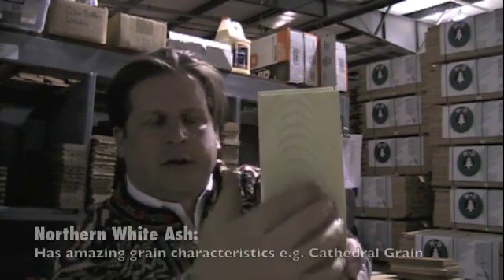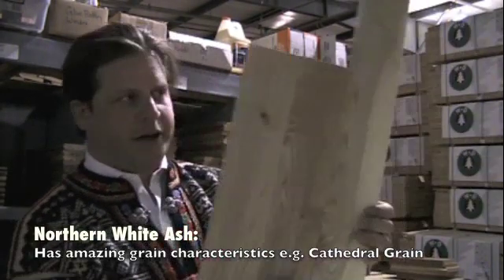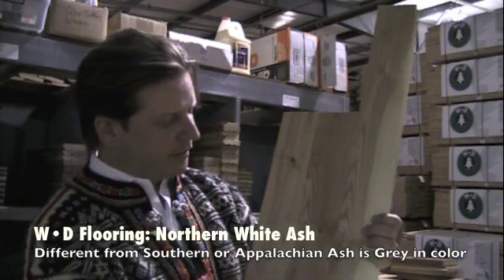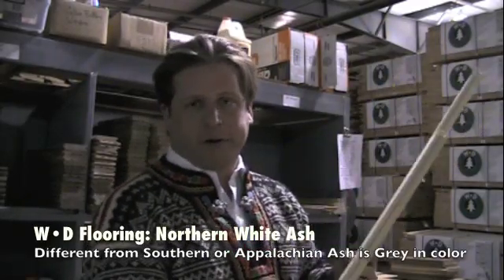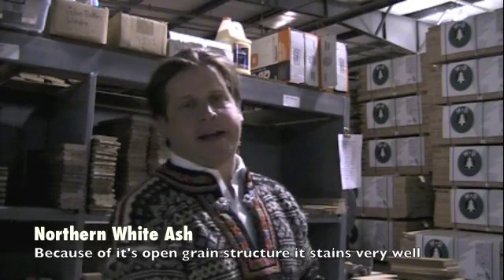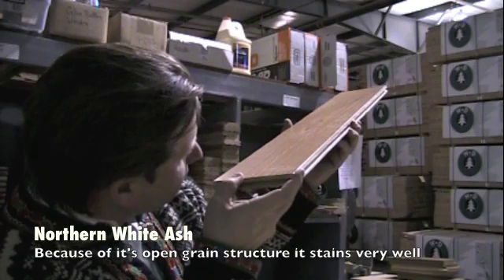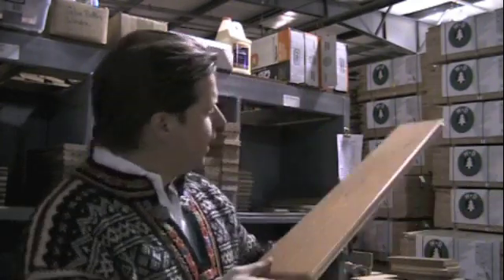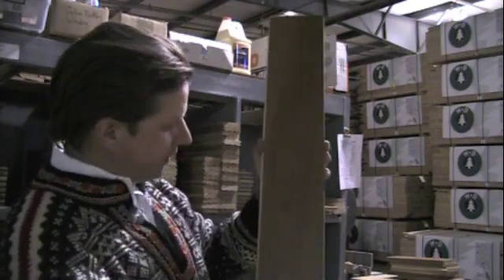WD Flooring Northern White Ash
WD Flooring takes the time to explain the great characteristics of Northern White Ash.